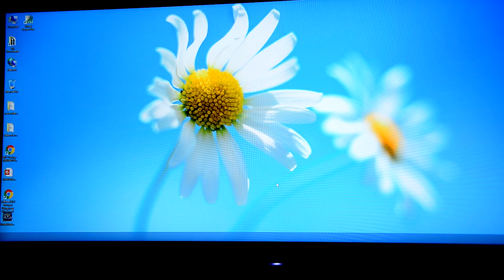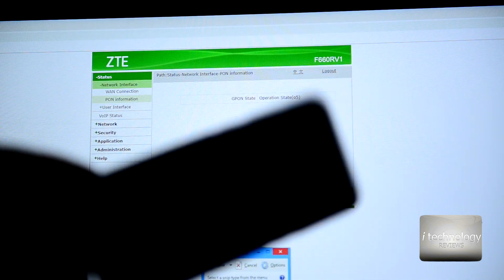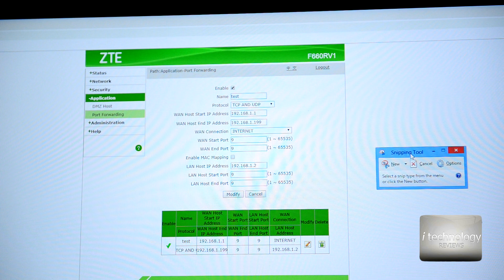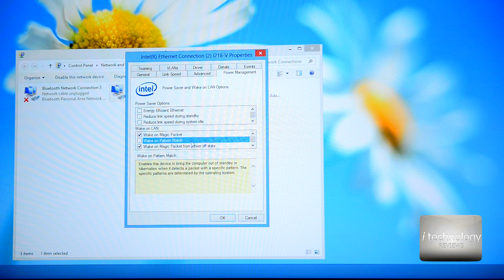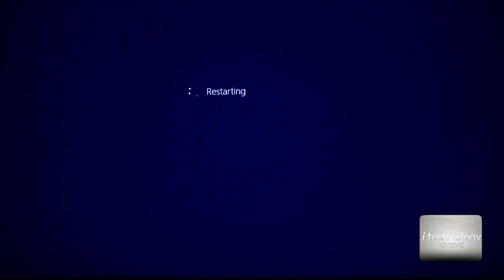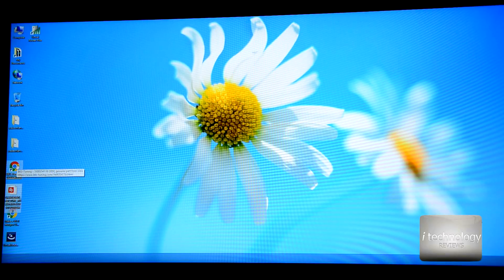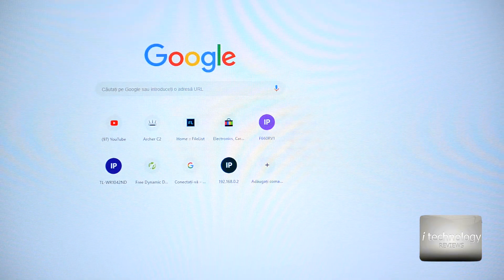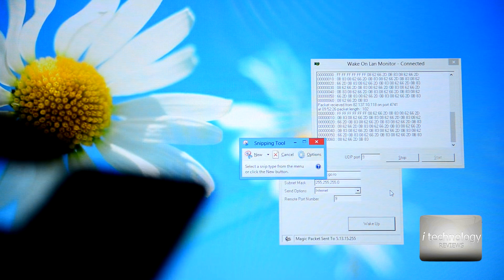Turn ON your PC from Smartphone - Wake up on LAN on new PC's with ZTE Fiber Optic Router F660RV1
How to Turn ON your PC from Smartphone - Wake up on LAN on new PC's with ZTE Fiber Optic Router F660RV1. This video / tutorial is for teaching you how to configure WAKE up on LAN with the new mainboard Asus Rampage Extreme V on Intel LAN card and ZTE Fiber Optic Router F660RV1; you will find this router in Romania at the company RDS/ RCS and it's a pain to configure this WOL because this router doesn't have Dinamic DNS. Guys to save you a lot of headeacs i struggle 2 entire days to get this right; don't you dear skip this video if you want to get this right and i want to share this video with you.

The wake up on lan is a simple operation that all it does is starting up your computer / PC by a smart package (signal) that is coming from a application using the internet 3g, 4g sending to a PC that will recognize that magic package (signal) to start up. But to achieve this simple idea is not that hard but to respect every detail of the video.

As a tip: if your PC after you turned off for 5 min, after that if it doesn't wake up anymore and you went through all this video the try with a RealTek lan card.

We have another video for configuring the WOL - Wake up on lan on a Realtek Lan card and a TP Link 1 giga bit router if you want to check it out: